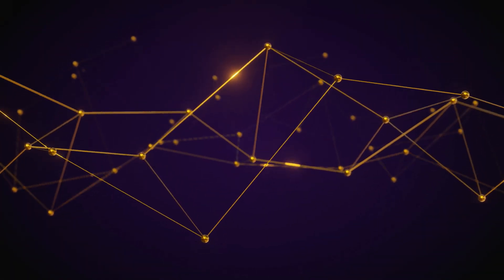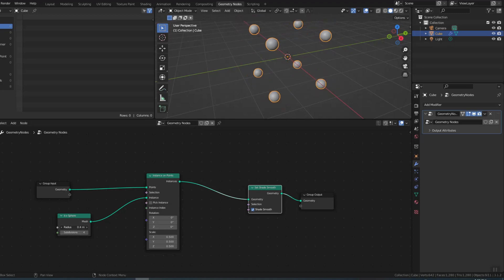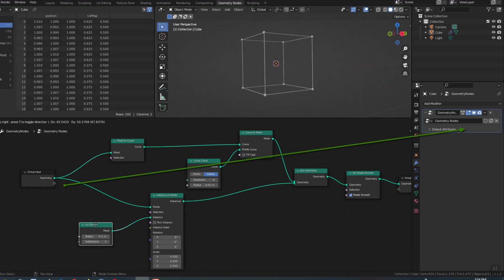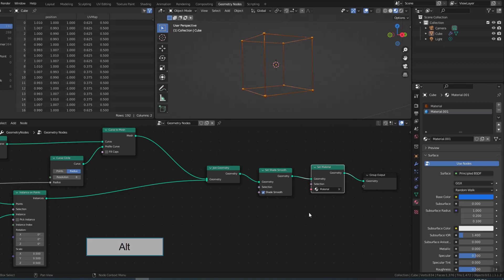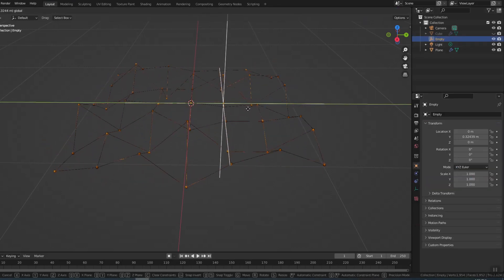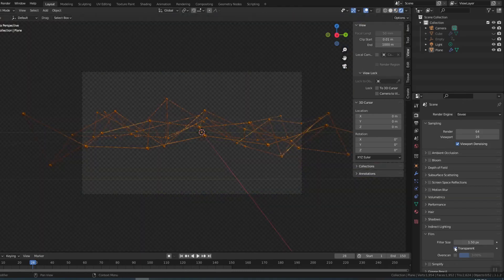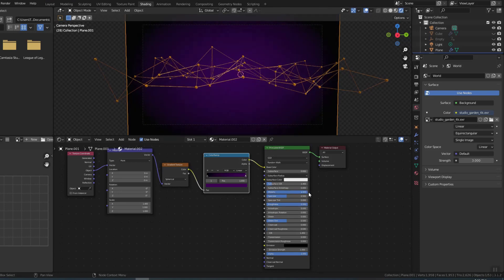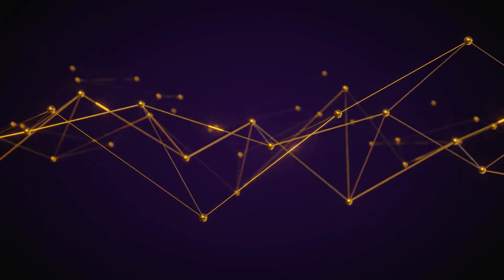Learn Geometry Nodes by examples - Make Abstract Plexus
This is a basic tutorial on Geometry Nodes in Blender 3.1. Learning Geometry Nodes through doing a specific product will make it easier for you to absorb. In this video we will make an Abstract Plexus. The tutorial covers some of the nodes in Geometry Nodes, how to use them, the basics and commonly used shortcuts in Geometry Nodes, how to create a Gradient background and use Depth of Field. In the video I use the voice of a Text to Speech program.
Timestamp
00:00​ Introduction
00:19 Geometry Nodes
04:09 Plexus
05:30 Camera and Light
06:31 Gradient Background
07:50 Render